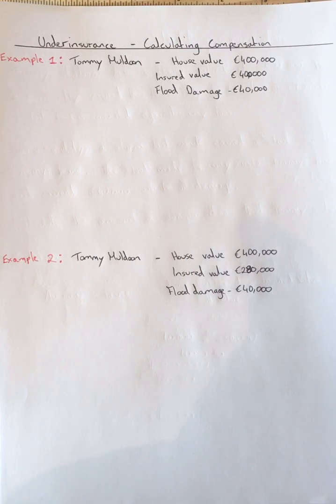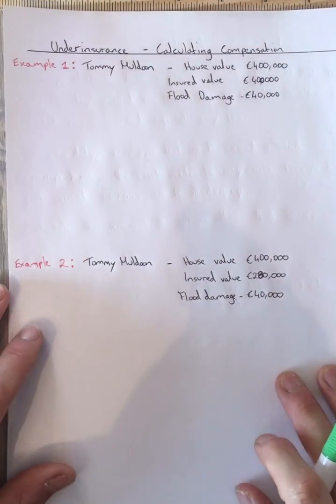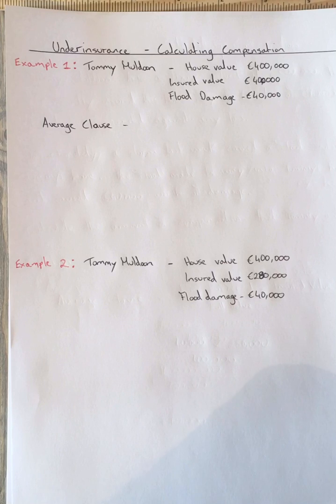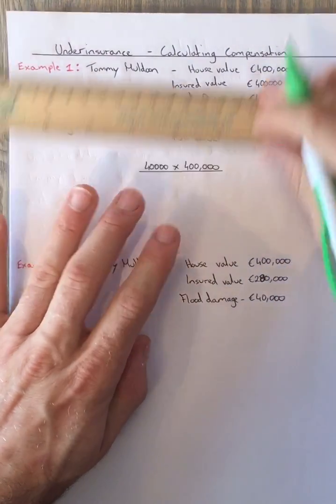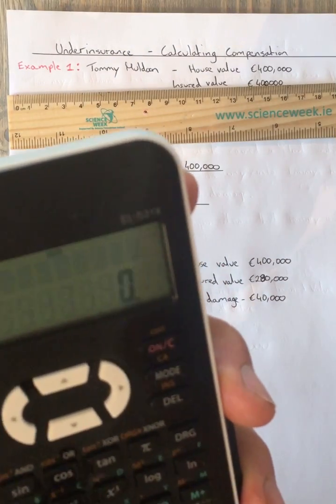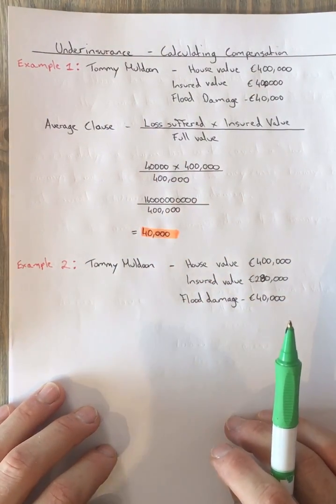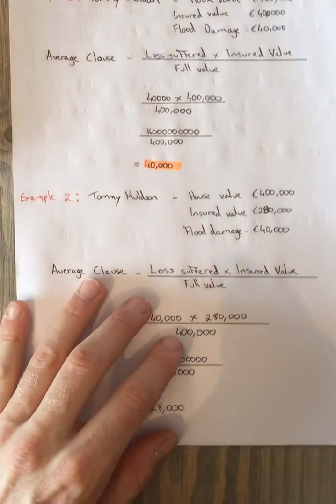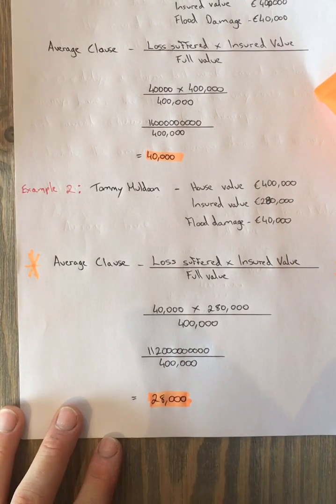Insurance - Calculating Compensation For Fully Insured and Underinsured Properties